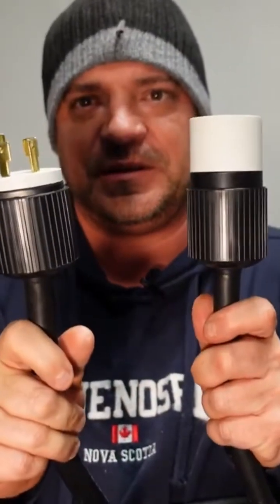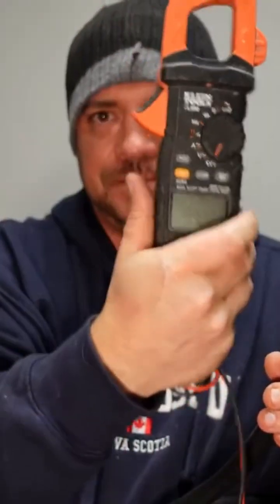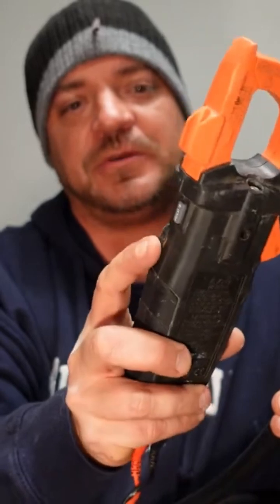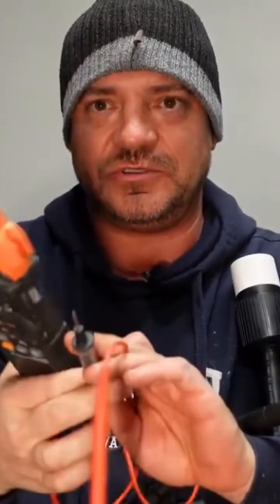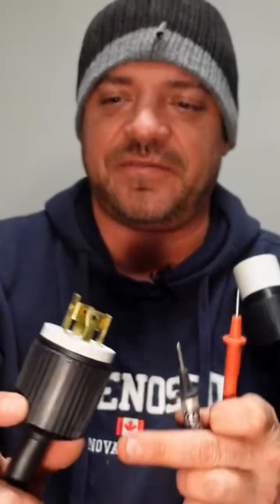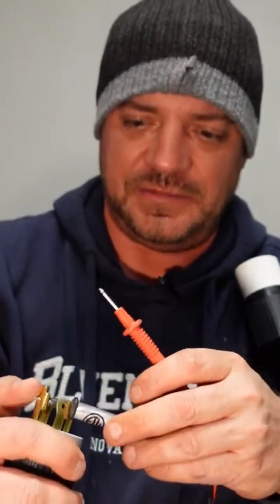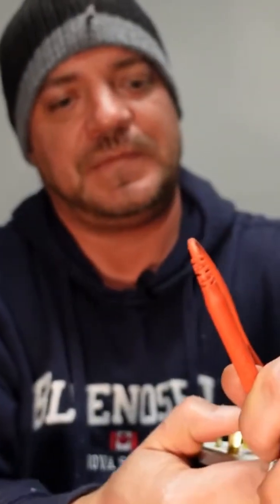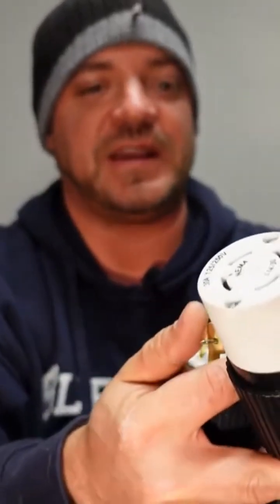Double checking your wiring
Learn how to check your electrical work with a multimeter in this informative video! Discover the basics of using a multimeter to ensure your connections are correct and get a satisfying beep when everything is in order.